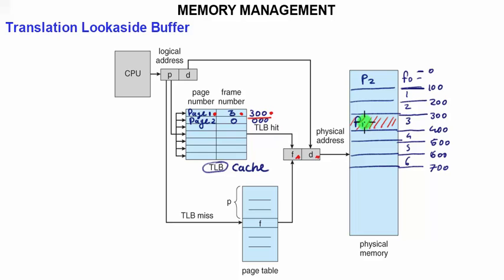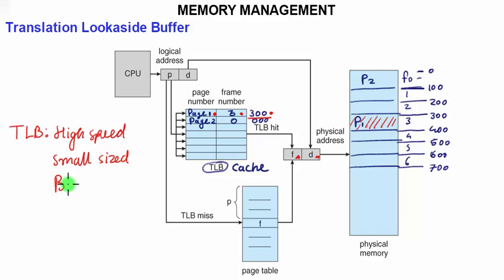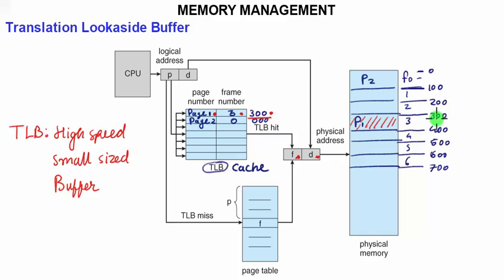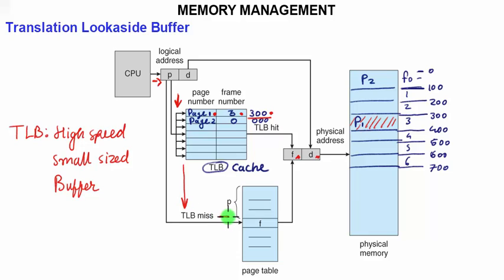V96 | Memory Management - Translation Lookaside Buffer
Translations look aside buffer